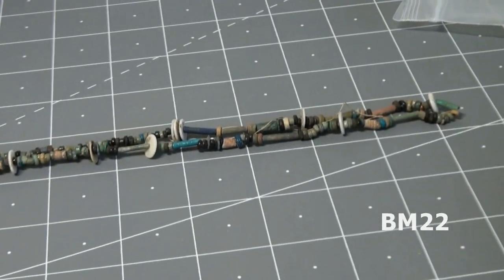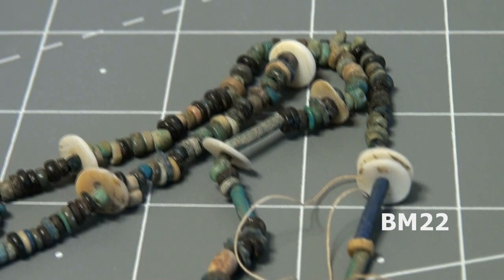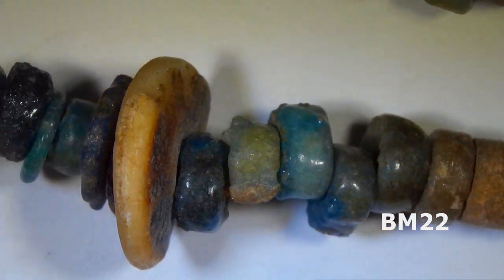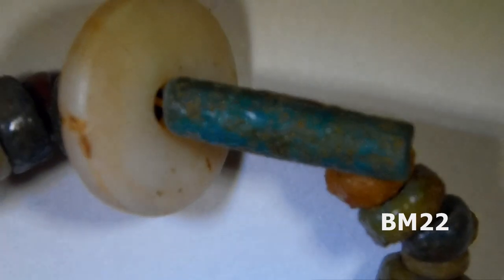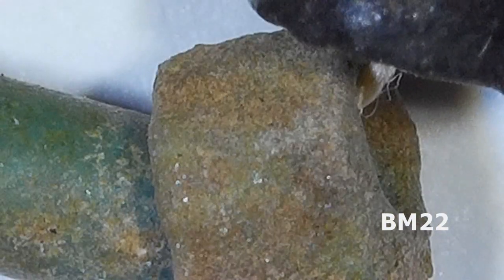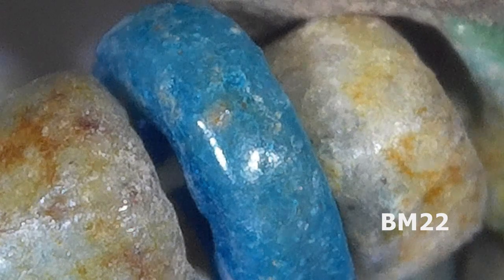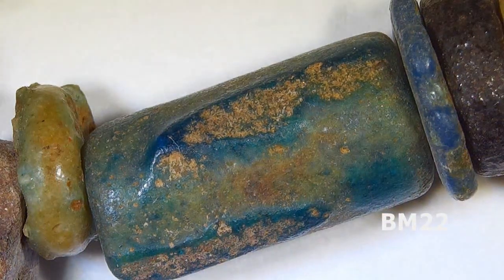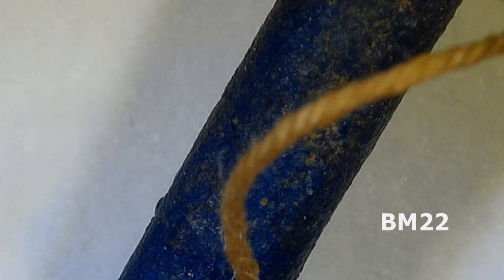Very Old Necklace from Egyptian Tomb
This necklace was found in an Egyptian tomb, and is around 2000 years old; maybe even older than that.